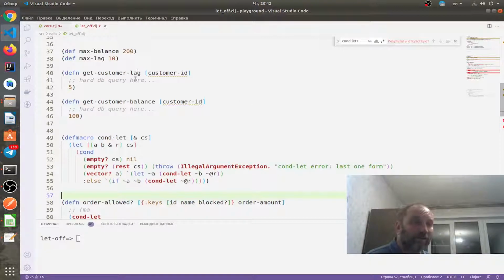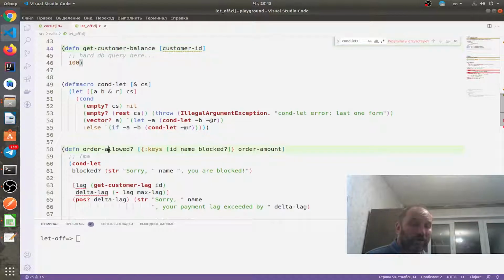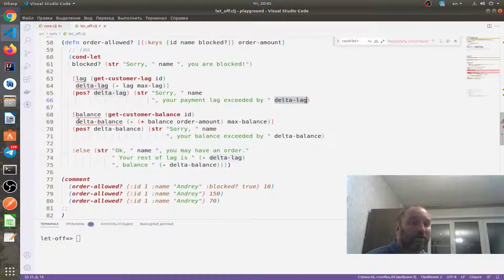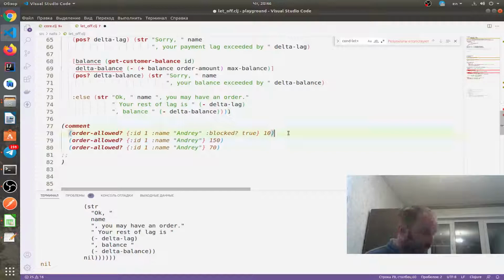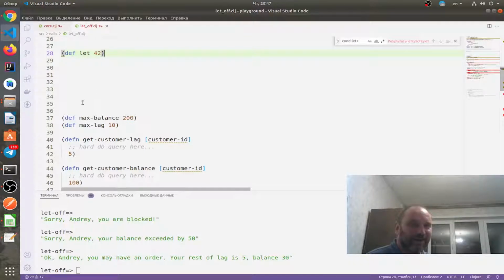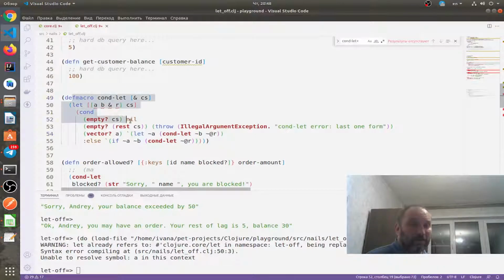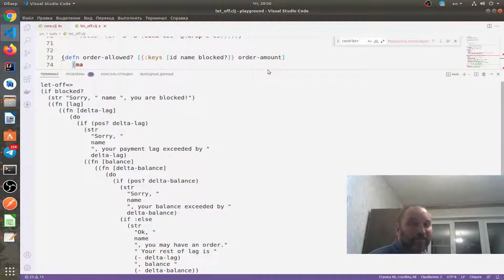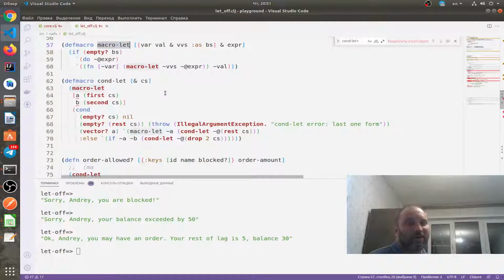Nail 11. Is order allowed? (part 1)